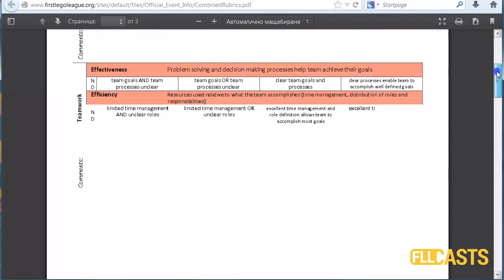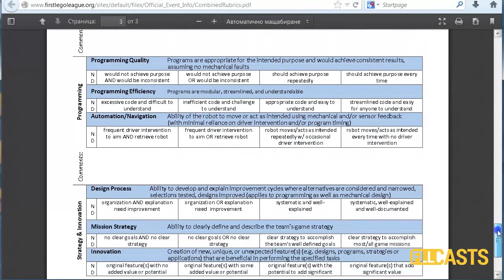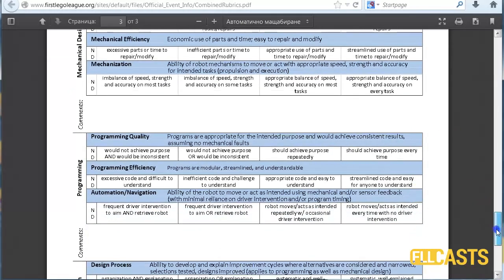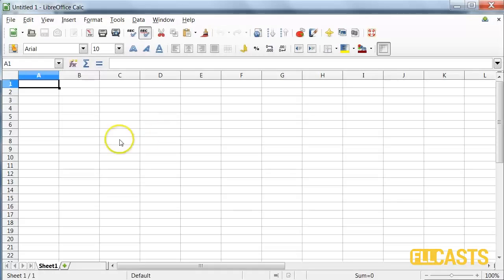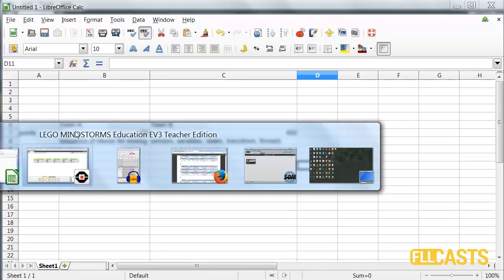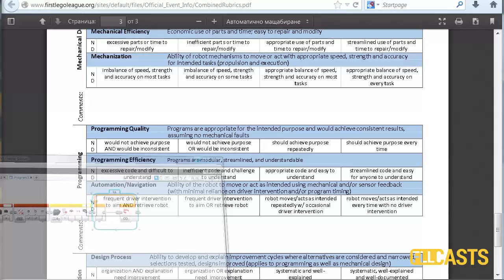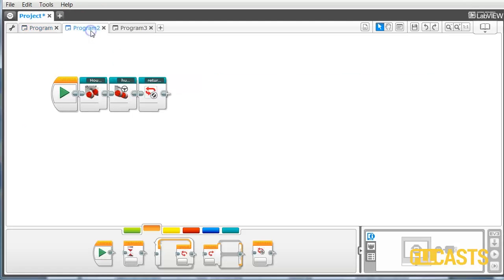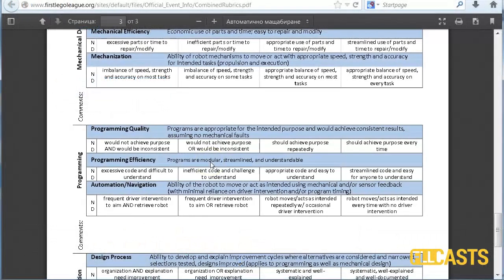Judging FLL Robot Design (part 2 - the programming)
Episode #052
We continue the discussion of the Robot Design category from the FIRST LEGO League Competition. This time we stop on the programming - how to evaluate the programming of the team during its preparation for the competition.